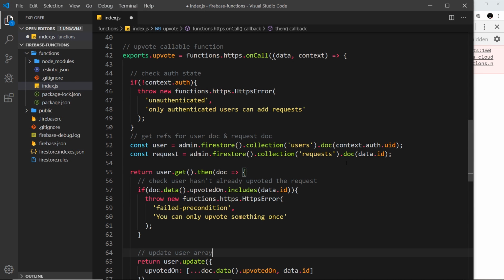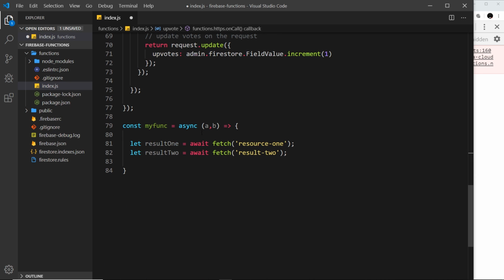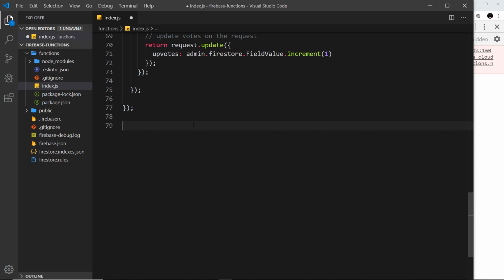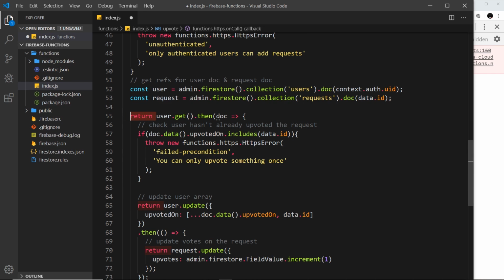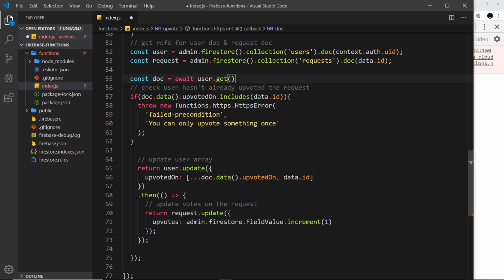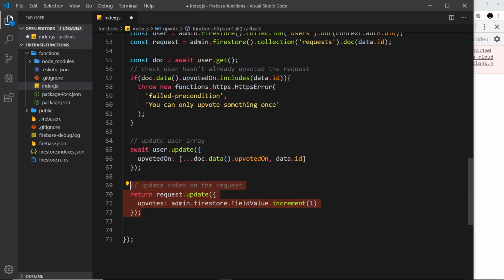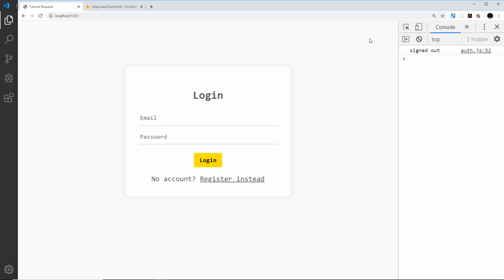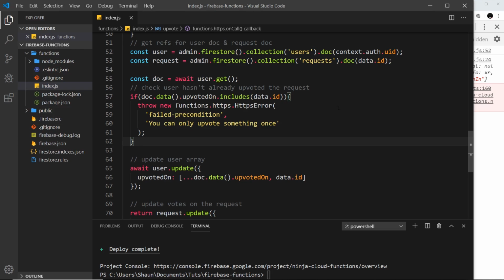Firebase Functions Tutorial #17 - Async & Await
Hey gang, in this firebase functions tutorial we'll take a look at how we can use async and await for async tasks inside our cloud function.